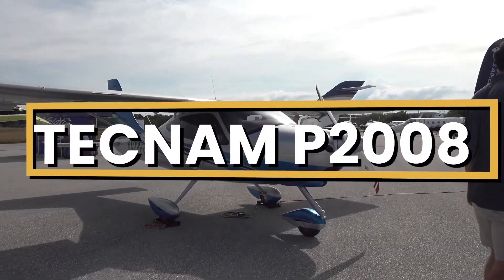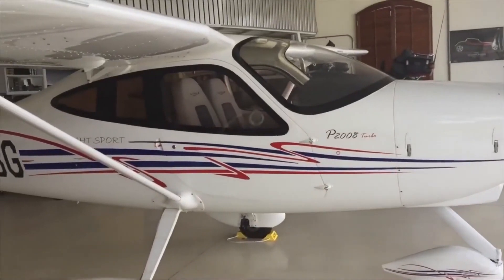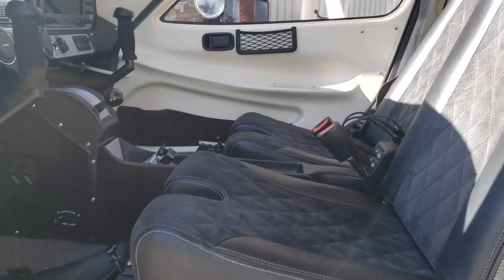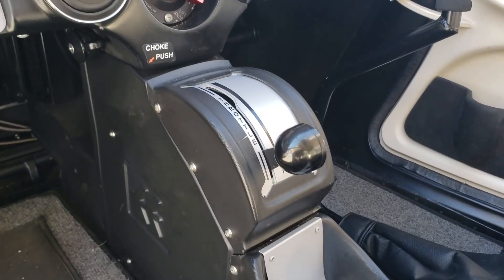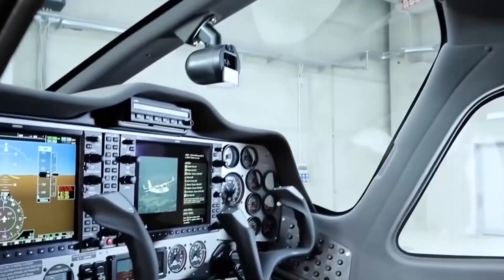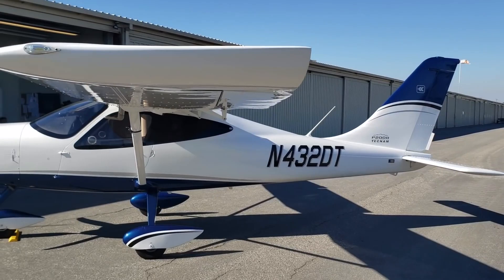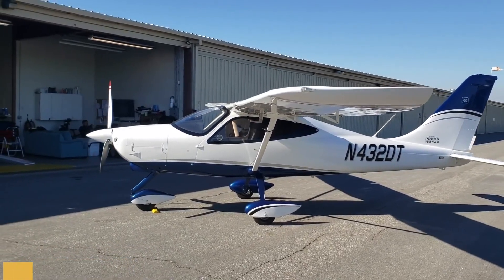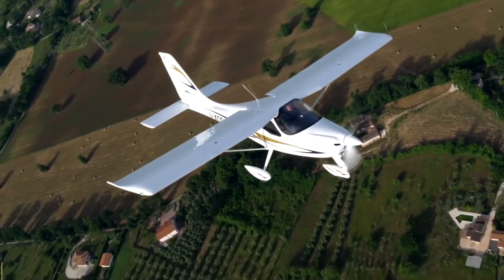Inside The $200,000 Tecnam P2008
Inside The $200,000 Tecnam P2008 Plane

This is the Tecnam P2008, a sleek and modern aircraft with impressive capabilities. Its durable construction and responsive controls make it a pleasure to fly, while its comfortable cabin can accommodate both pilot and passenger needs. With excellent fuel efficiency and a top speed of one hundred thirty-six knots, the P2008 is the perfect aircraft for both leisure and business travel.
The base purchase price for a new Tecnam P2008 is $200,000 before options, and while the total yearly fixed cost is roughly $30,000 to $50,000, the average hourly operating cost is estimated at $200 to $300.
Today we’re going inside the Tecnam P2008 to talk about everything you need to know about this impressive aircraft.

TIMESTAMPS
0:00 - Intro
0:32 - Cabin
3:34 - Cockpit
7:13 - Performance
11:04 - Prices
11:20 - Outro